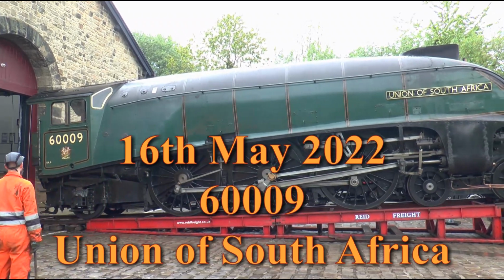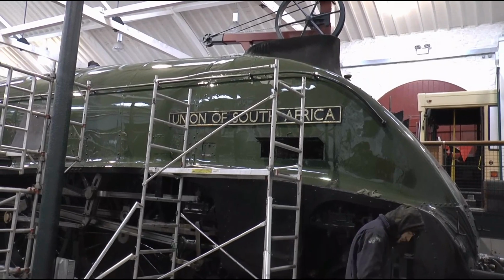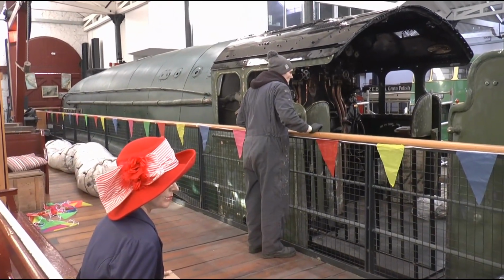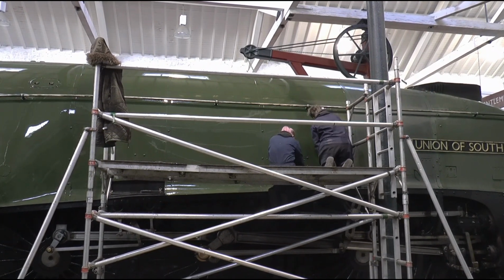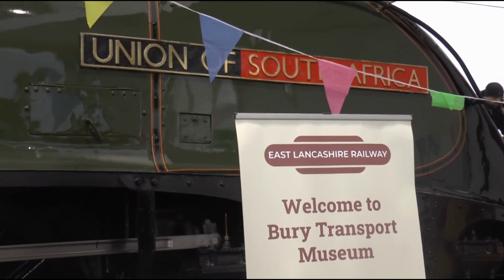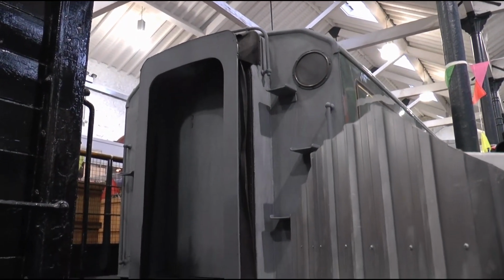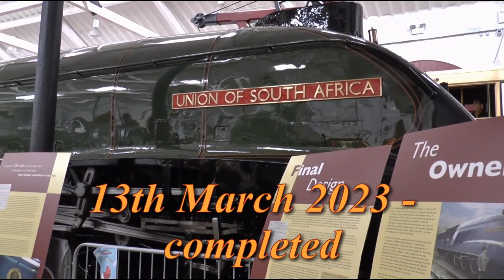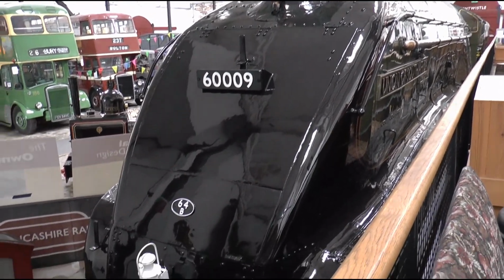The Painting of The Union of South Africa 2023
We have had the pleasure of being able to admire close up the magic of Gresley's A4 here in Bury. 60009 Union of South Africa is sister engine to Mallard the fastest steam engine in the world. Before this locomotive leaves for a new lease of life in Scotland our cameras were given access to see the strip down and repainting of the classic locomotive by Heritage Painting. Sit back and marvel at the skills of our colleagues as they render the best colours and designs to the 1940's stream lined A4. enjoy